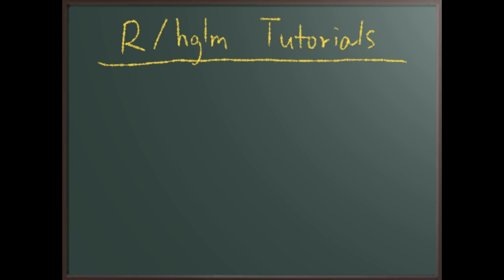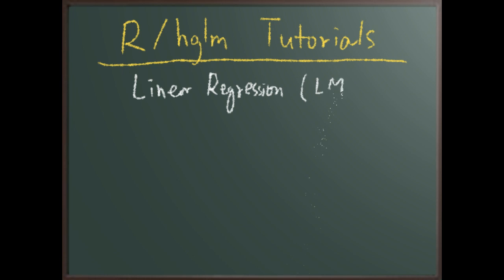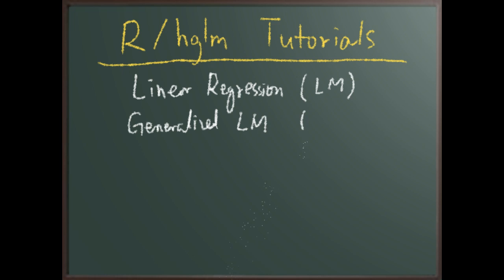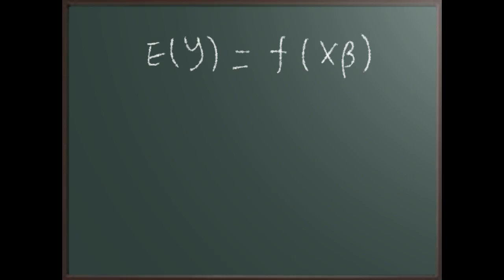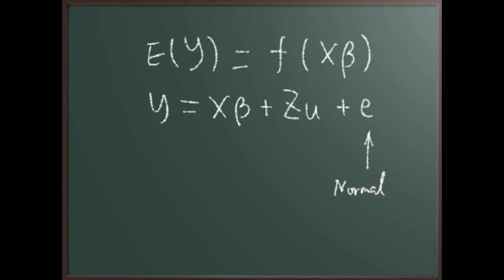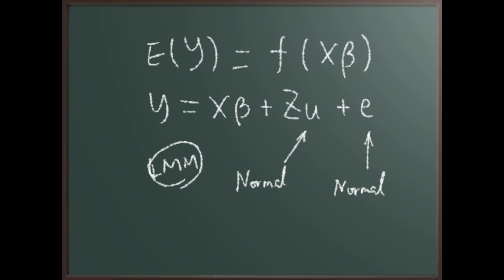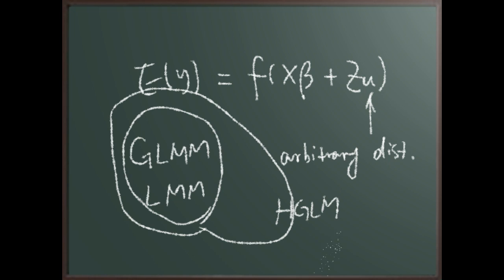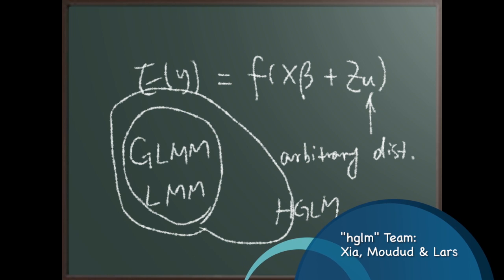R package "hglm" - Tutorial 3 - HGLM and the other linear models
"hglm" Development Team:
Xia Shen, Moudud Alam & Lars Rönnegård